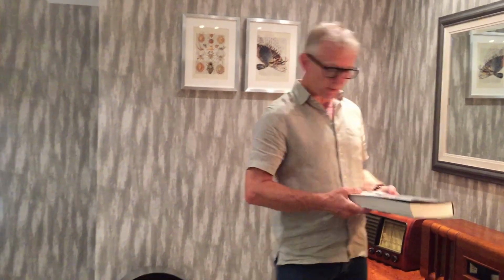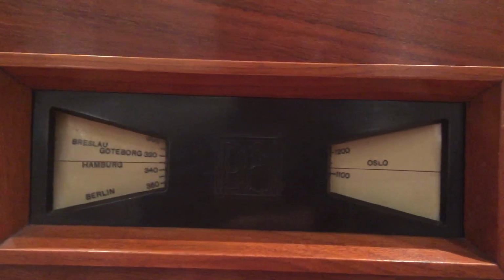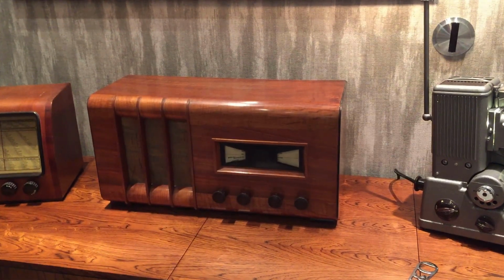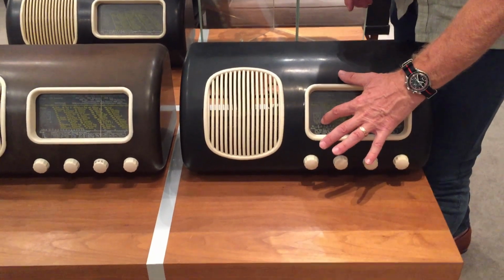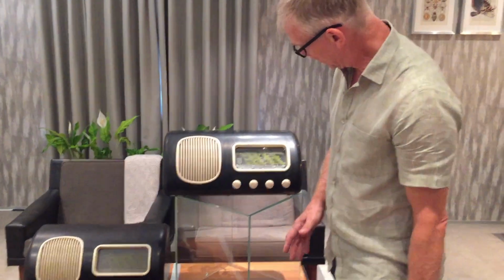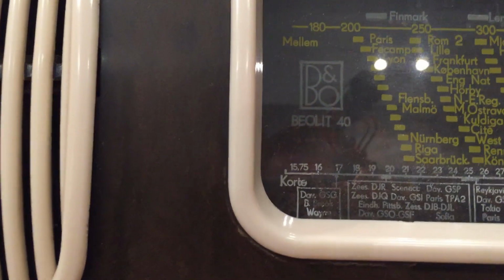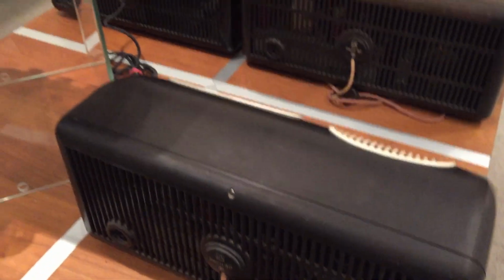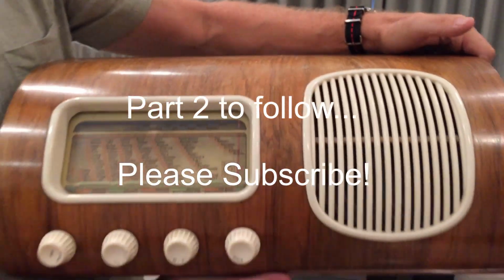The best Classic Bang and Olufsen Collection in the UK - part 1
Gavin from B&O Lincoln talks to Steve about his superb vintage Bang and Olufsen collection, dating back to 1937!  Is this the best classic B&O collection in the UK?

This is the the first of three parts, covering weird and wonderful B&O products from the 1930s through to the 1970s and beyond, including vintage radios, microphones, wire recorders, televisions, open reel video players, design studies and prototypes.

You can contact Steve via his at any time for advice on cables or connections for B&O products (old and new)

Sounds Heavenly was established in 2004 by Steve Marriott, who still manages the company on a daily basis. Sounds Heavenly quickly grew to become the UK's leading independent manufacturer of cables for Bang & Olufsen audio systems, supplying B&O dealerships, high street stores, multi-national companies, installation engineers and members of the public Worldwide.

If these videos have helped you to enjoy your B&O products, please consider buying Steve a coffee - many thanks!

Join Steve on his journey of music, movies and B&O!